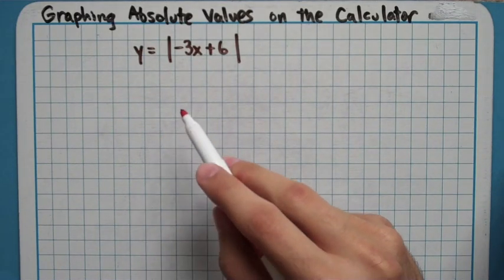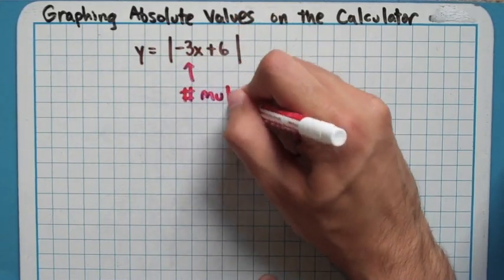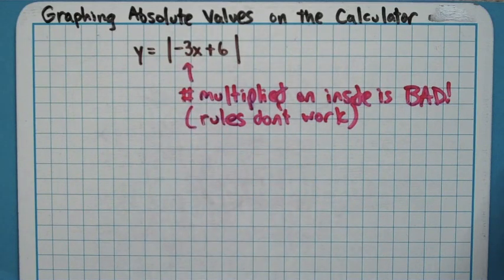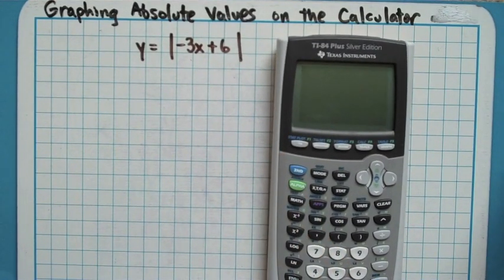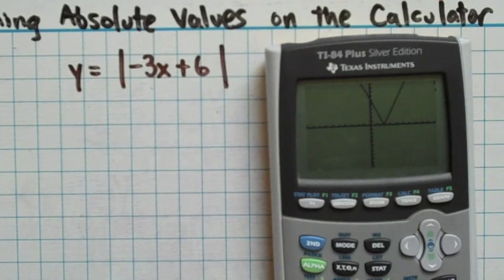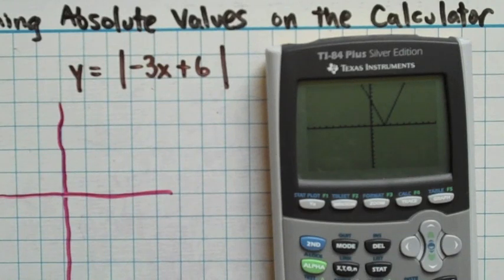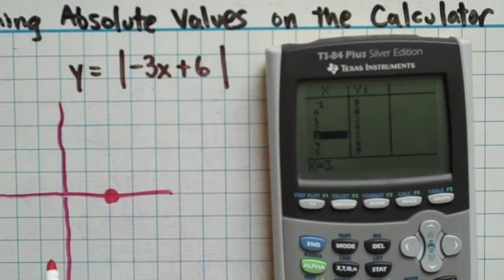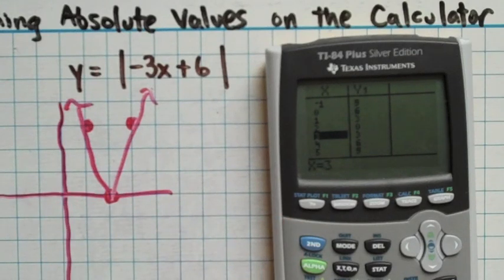Graphing Absolute Values on the Calculator (2-6-4)